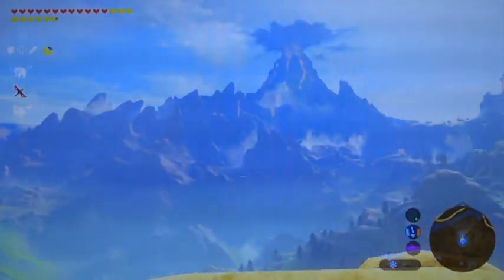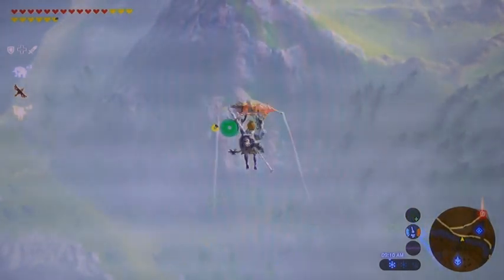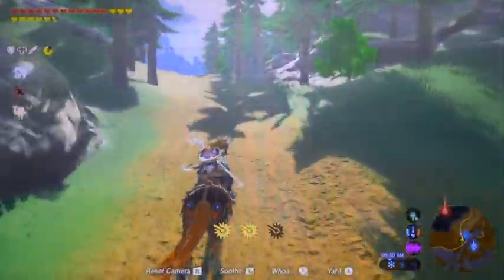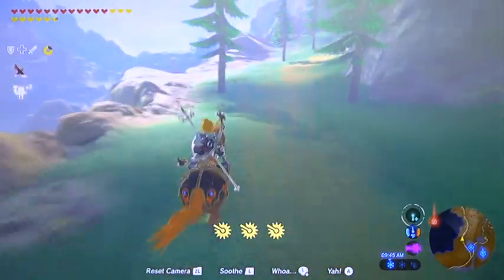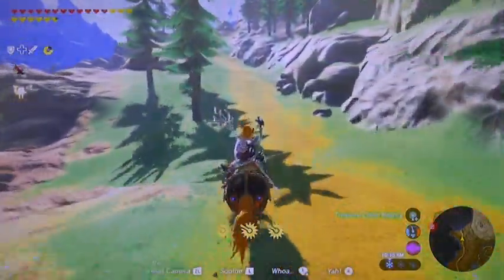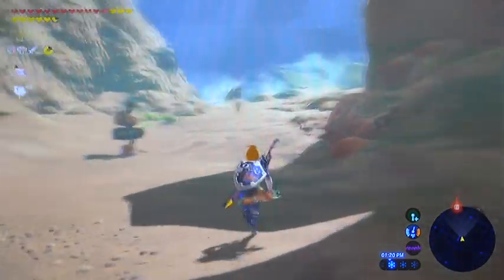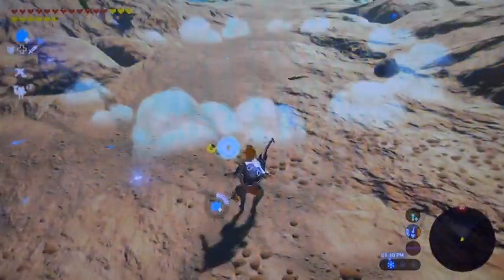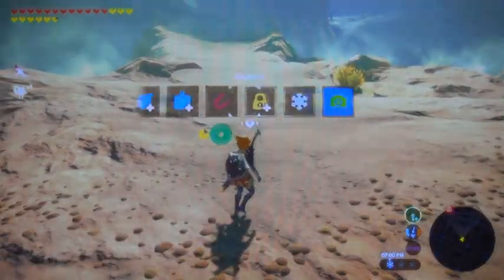BotW#155 Getting To Eldin Tower Made Easy w/ Foothill Stable & Fireproof Elixirs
How to get to Eldin Tower.  Best route to uncover hidden treasure, gems, rupees, weapons, Korok seeds, Fire Keese Wings, Fireproof Lizards, and other pickups on the way from the Foothill Stable.  Includes the Mo'a Keet Shrine location, Fireproof Elixirs, and easy way to kill guardians on the way up, and more!  The best possible route with tips and secrets revealed for a better overall game experience for beginners and experienced alike.  Happy Hunting!